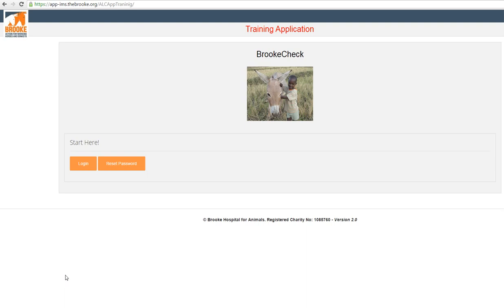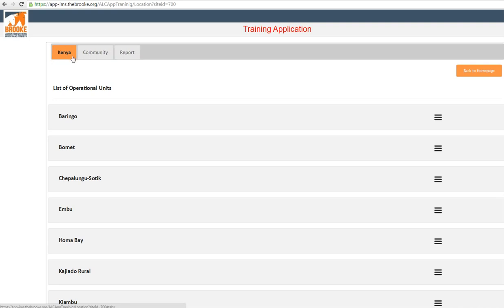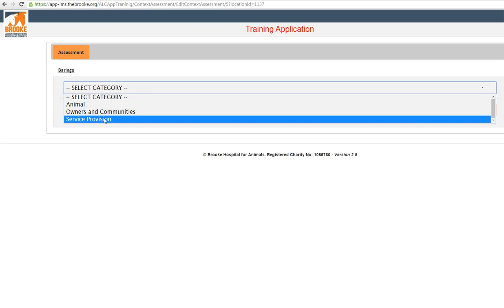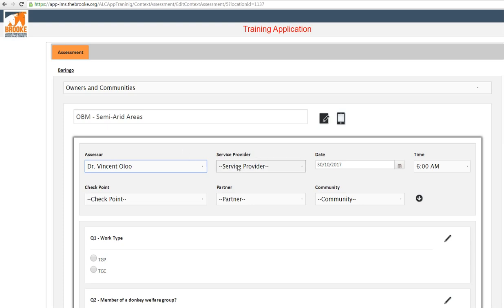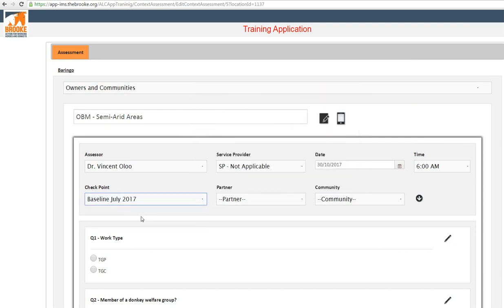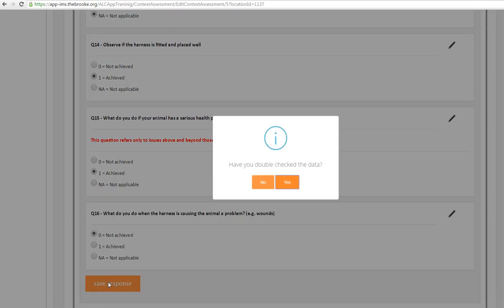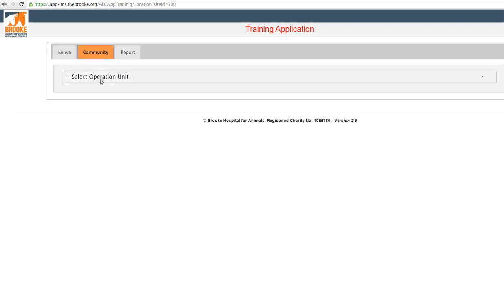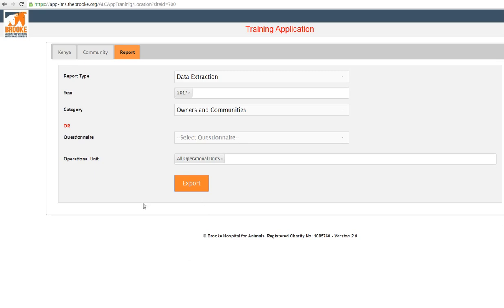Video2 (Desktop version) How to record an assessment